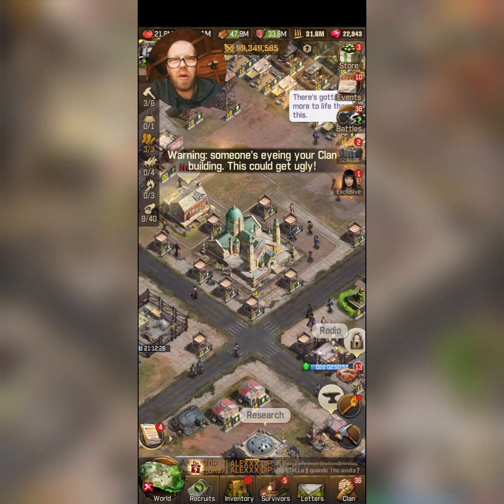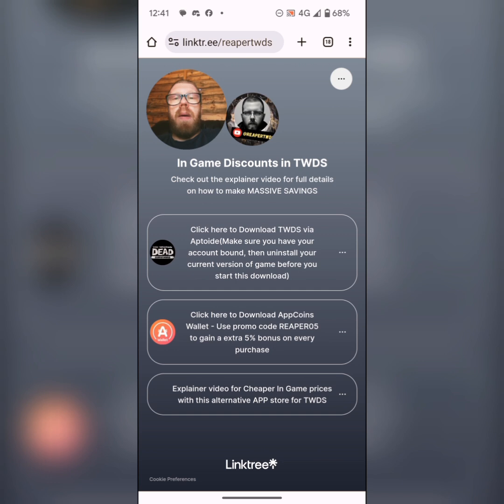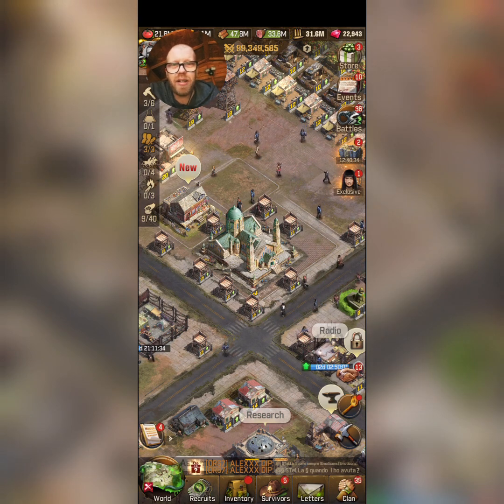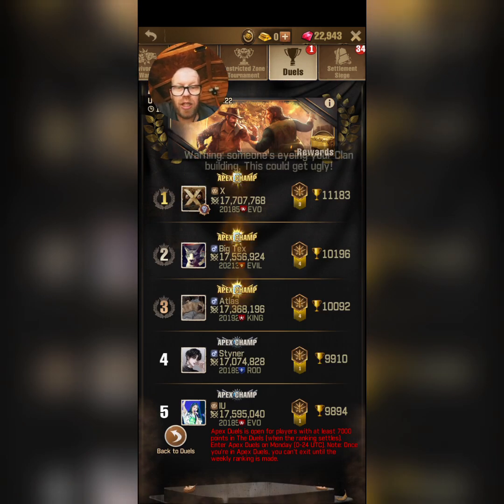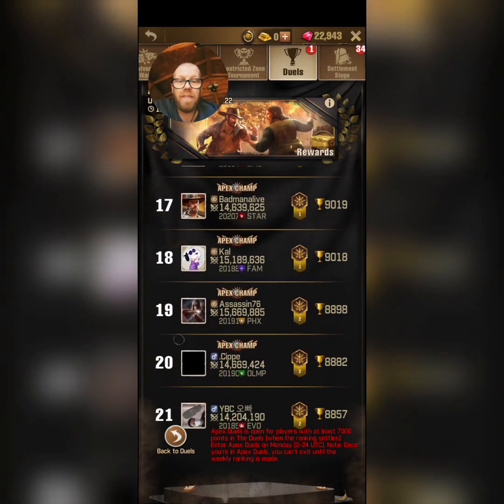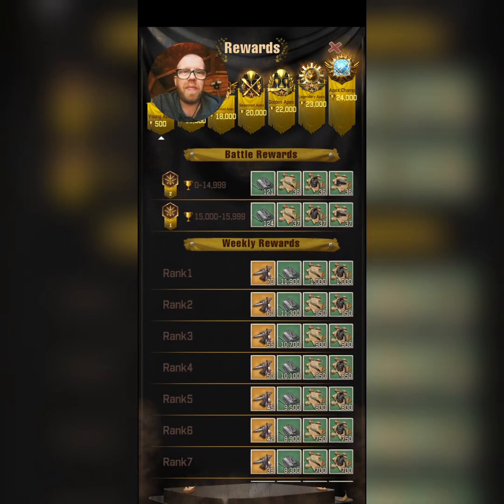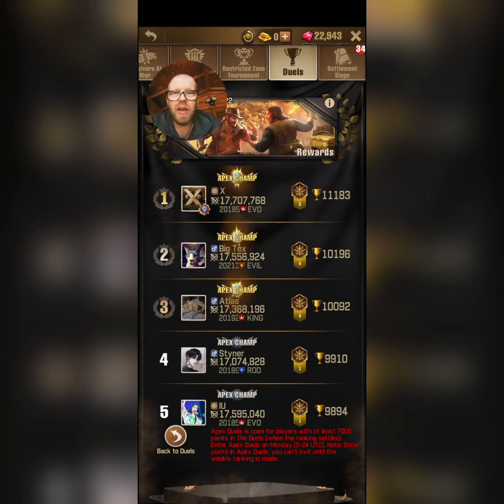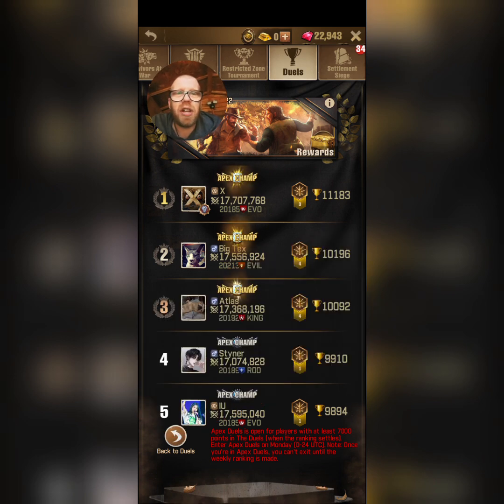Apex Duels - Here I come in TWDS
Don't forget to play TWDS through the process below to start earning some bonus credits to use in game

alternatively the whole process is also listed below for you

WANT TO SAY THANKS FOR MY CONTENT

If you find my content useful and want to show thanks I am open to donations in game via Gold bars.

Please use my in game ID: 3Oq5i15

Rather send me app coins?? Use my Appcoins wallet address to send your thanks in Appcoins: 0xe6522c19b1059e4196ae138ed9351d6aa531185f

My channel is about TWDS Mobile game where i will provide gameplay, tutorials, troubleshooting and much more.

We cover lots of cool stuff such as Wars, Events and general game play

- Power Rankings of 666, end of season 2

DOWNLOAD TWDS